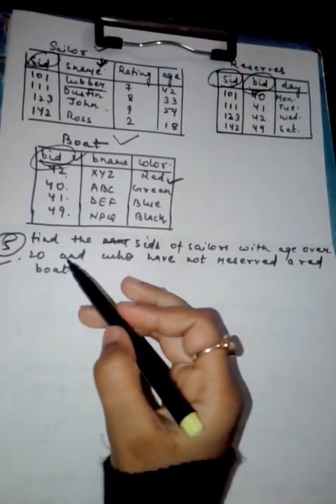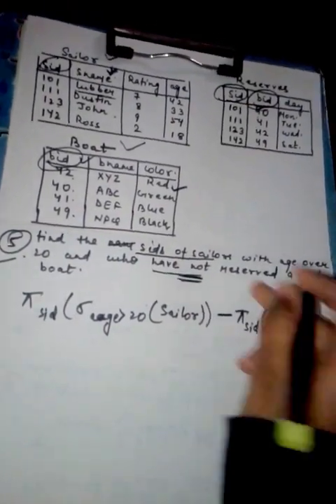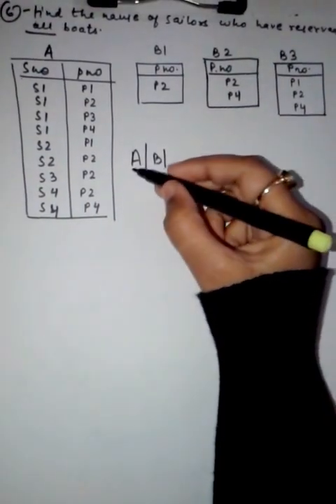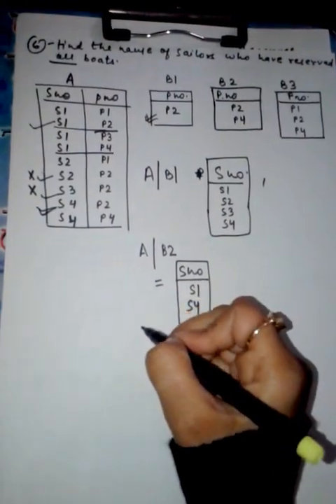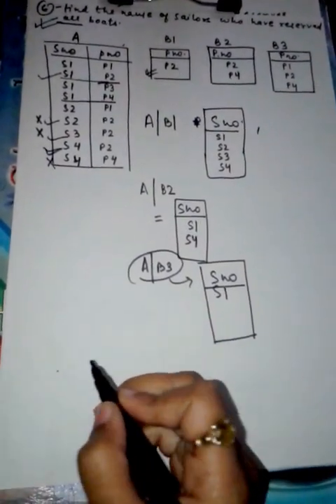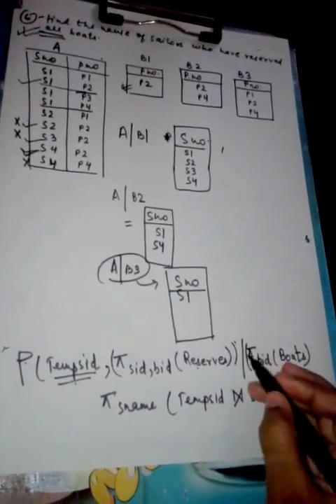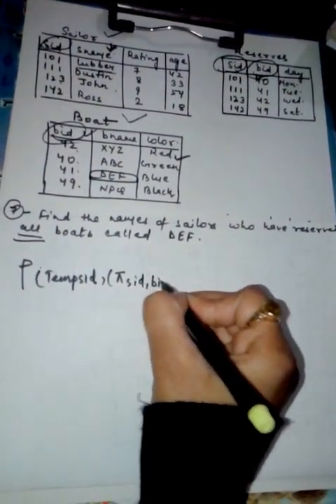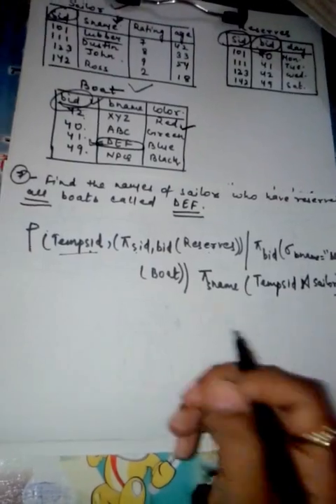Queries in DBMS( Example2)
This video contain how to solve queries using operations of relational algebra in DBMS.